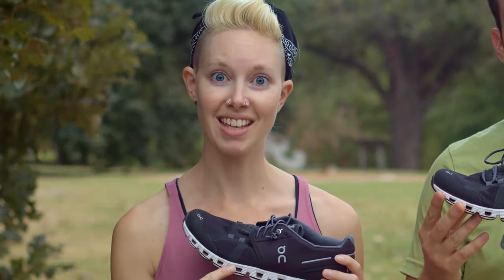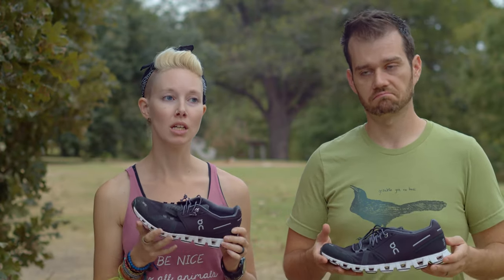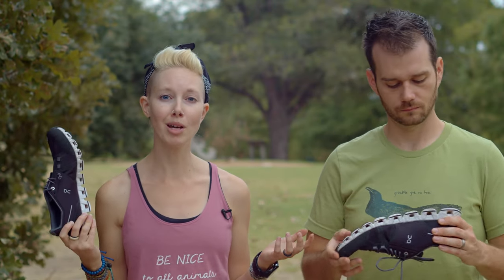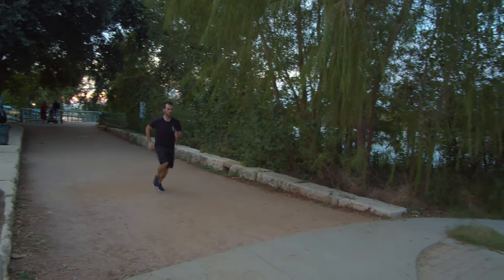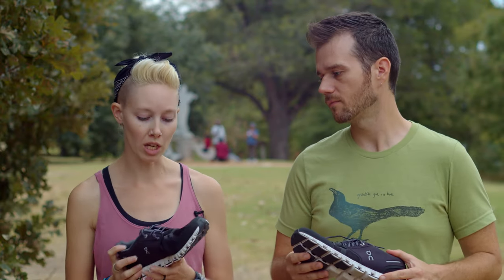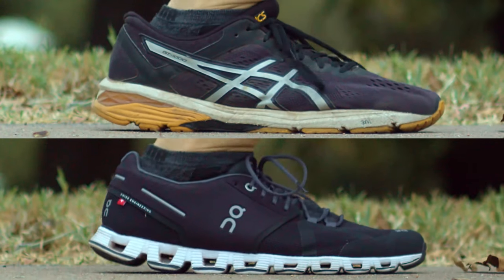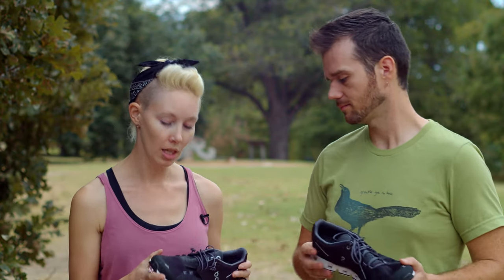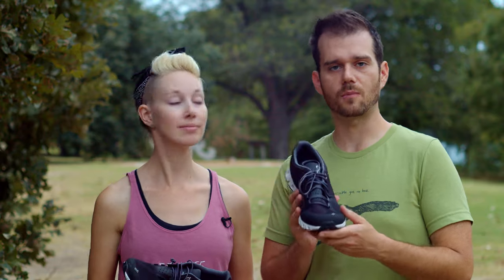On Shoes Cloud Running Shoe Review | Terradrift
Thanks to On and Whole Earth Provision Co. for providing the On Cloud running shoes for this review. (PAID LINK) Buy the women's cloud (PAID LINK)

We tried out a pair of Cloud shoes from On Inc. recently to see if it really was like running on clouds. Wanna know what we thought? Since you're here, we'll assume you do. And if you decide you need a pair of your own, find them at a Whole Earth Provision Co. near you (only in Texas) or at wholeearthprovision.com. onshoes sponsored mywholeearth @wholeearthprov

Hey there! We’re Josh and Alisha, the creators of Terradrift, which is all about sustainable travel and adventure. That means travel tips, adventure guides, gear reviews, and a whole lot more. And all of it encourages you to explore responsibly. 'Cause we've just got the one planet, and since we like to get out there and enjoy it as often as possible both near and far, it's our responsibility to treat it with a little bit of respect. So lace up the ol' boots, grab your favorite pack, and wander on!